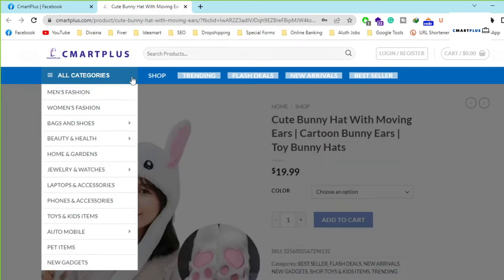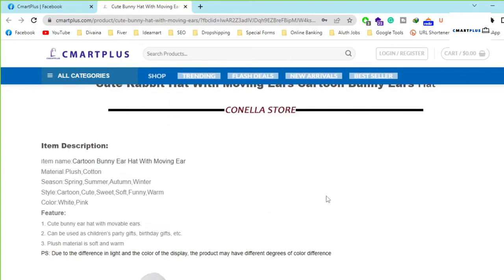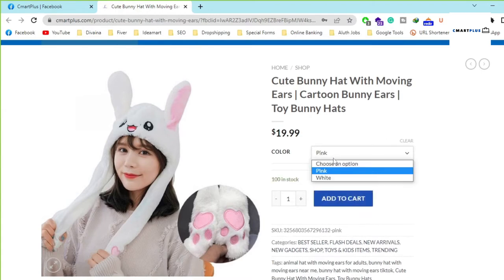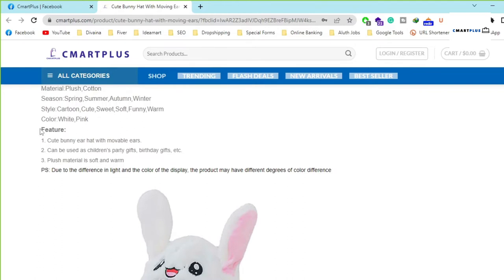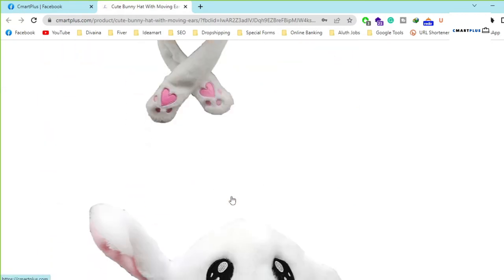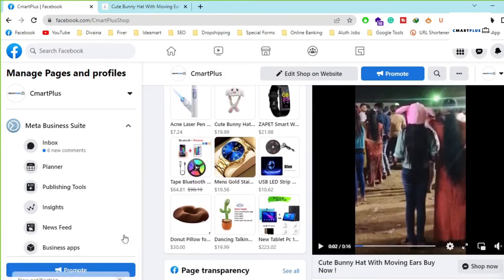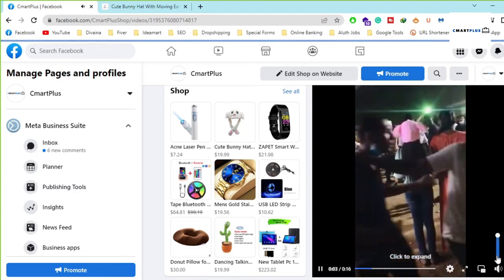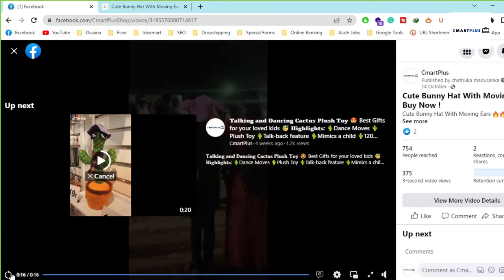Cute Bunny Hat With Moving Ears: Learning Colors | Cartoon Bunny Ears: A Fun Toy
Related Queries -

- bunny hat with moving ears
- Moving Rabbit Ears Hat - Apparel Accessories - AliExpress
- Bunny Hat Moving Ears Bunny Ear Cute Hat
- Bunny Hat Ears,Bunny Hat Moving Ears Cute Hats
- bunny hat with moving ears tiktok
- bunny hat with moving ears amazon
- animal hat with moving ears for adults
- bunny hat with moving ears near me

Item Description:

Item name:Cartoon Bunny Ear Hat With Moving Ear
Material:Plush,Cotton
Season:Spring,Summer,Autumn,Winter
Style:Cartoon,Cute,Sweet,Soft,Funny,Warm
Color:White,Pink

Features:

1. Cute bunny ear hat with movable ears.
2. Can be used as children’s party gifts, birthday gifts, etc.
3. Plush material is soft and warm

PS: Due to the difference in light and the color of the display, the product may have different degrees of color difference